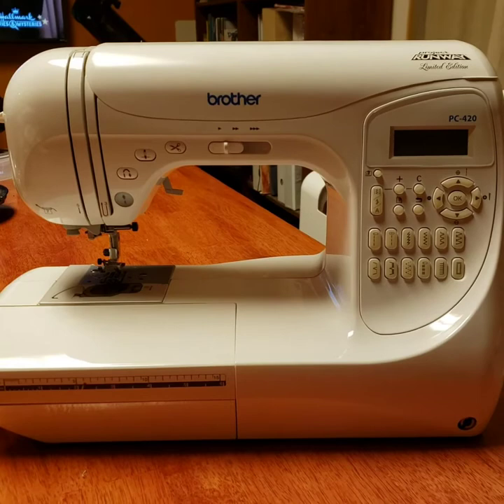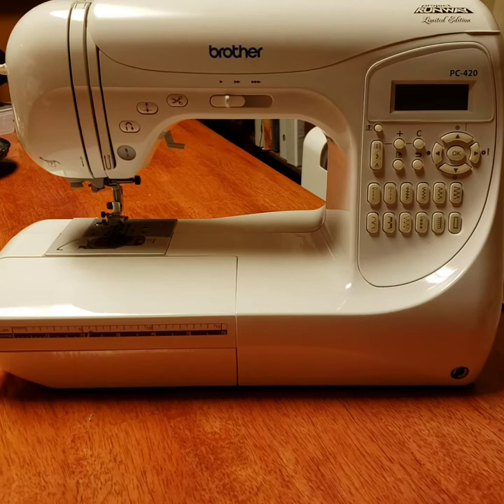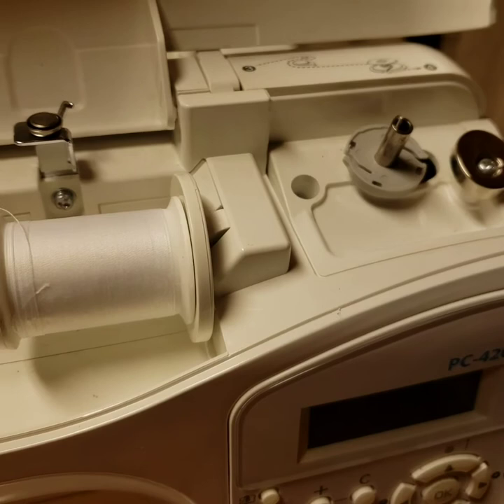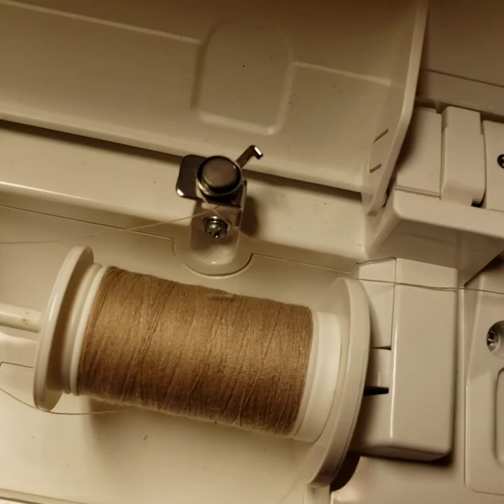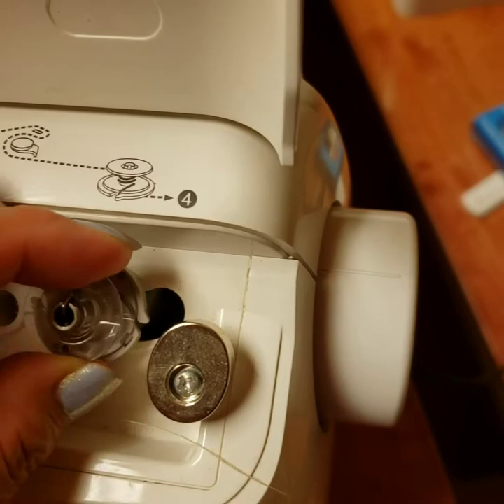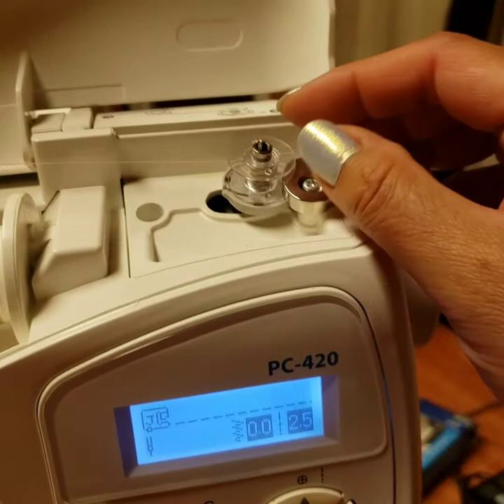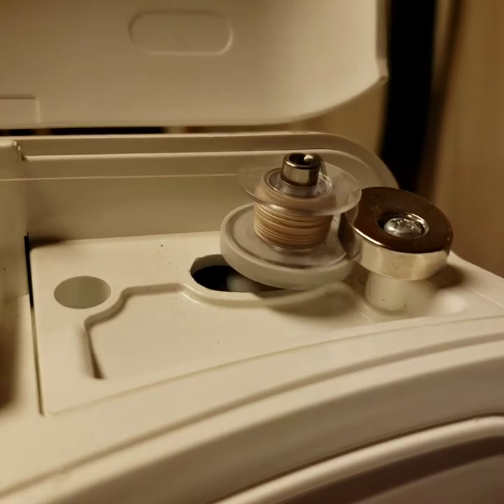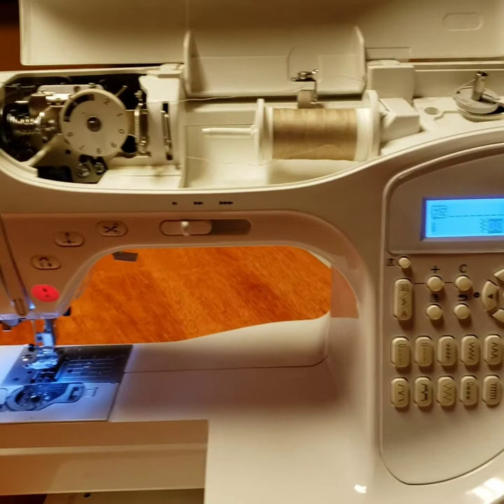Brother PC-420 bobbin threading/loading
This video shows you how to load or thread a bobbin on the Brother PC-420 Project Runway sewing machine.